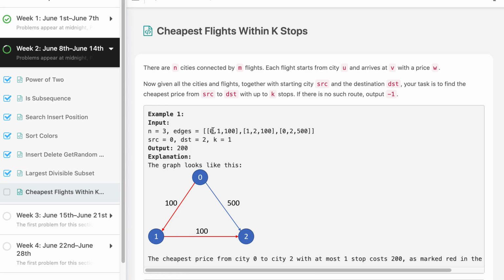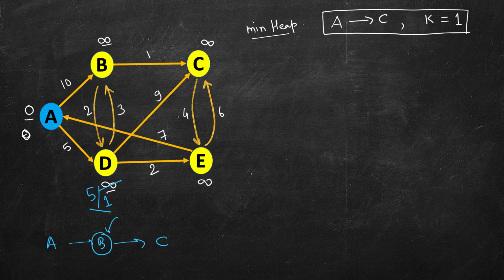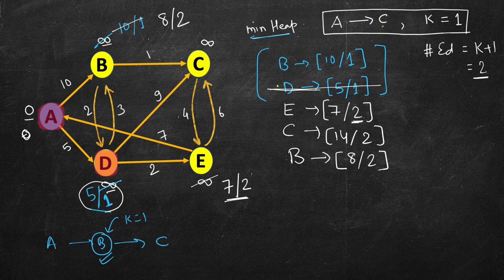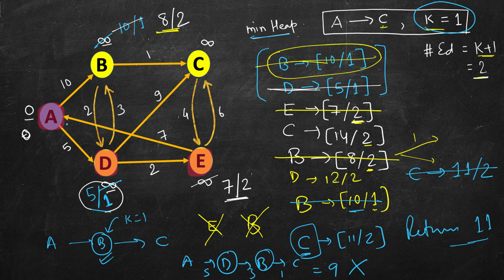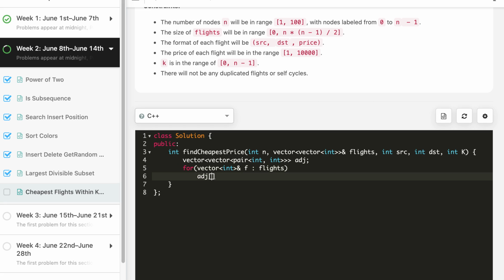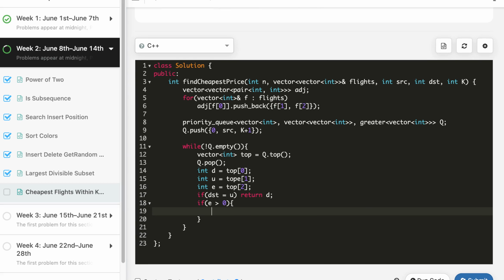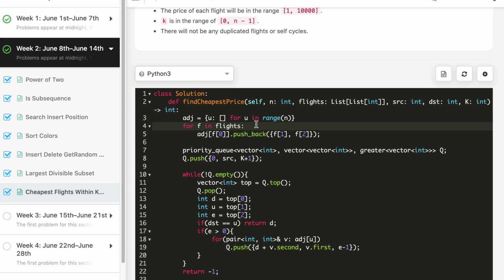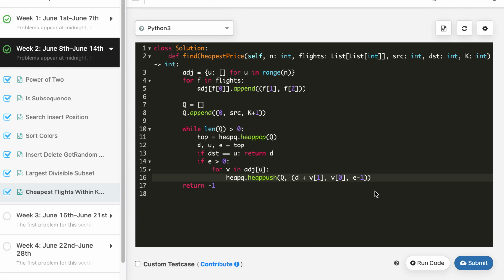Cheapest Flights Within K Stops | LeetCode 787 | C++, Java, Python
1. Cracking the Coding Interview
2. Cracking the Coding Interview Paperback
3. Coding Interview Questions - Narasimha Karumanchi
4. Data Structures and Algorithms Made Easy - N. Karumanchi
5. Data Structures & Algorithms made Easy in Java - N. Karumanchi
6. Introduction to Algorithms - CLR - Cormen, Leiserson, Rivest

June LeetCoding Challenge | Problem 14 | Cheapest Flights Within K Stops | 14 June,
787. Cheapest Flights Within K Stops,
dijkstra algorithm,